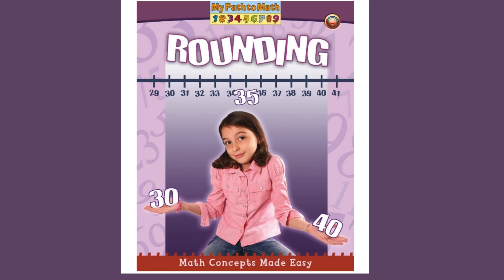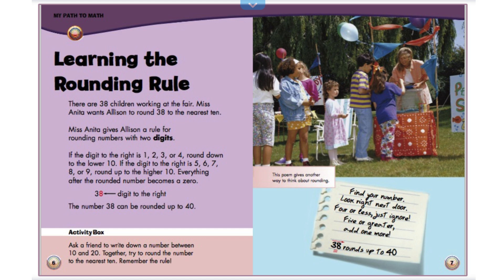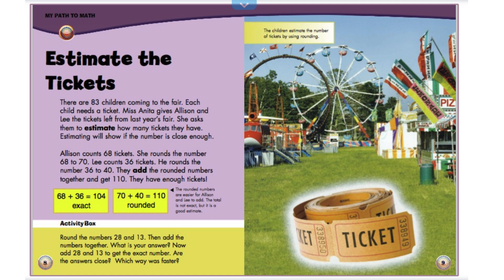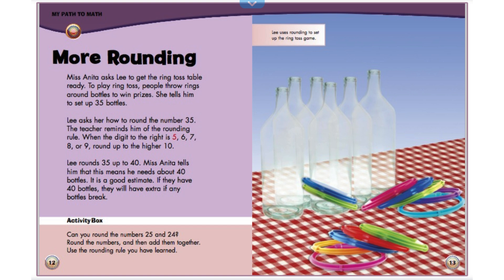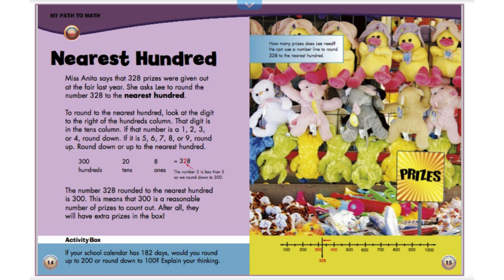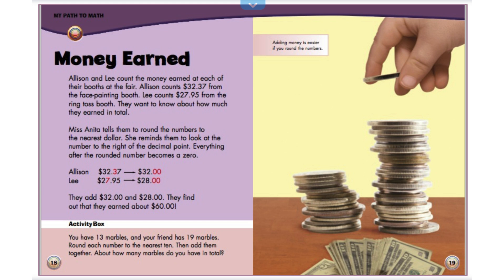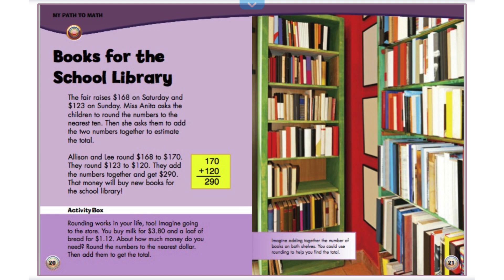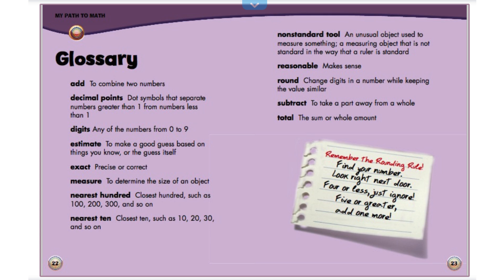Rounding Read Aloud with Mrs G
A Great Read Aloud to use when teaching Rounding Numbers for 1st and 2nd Grade.